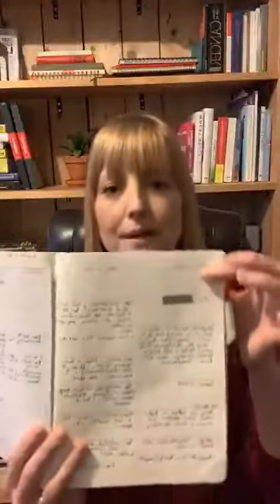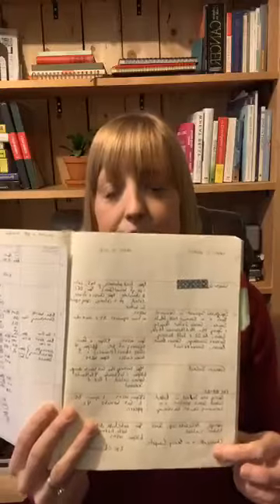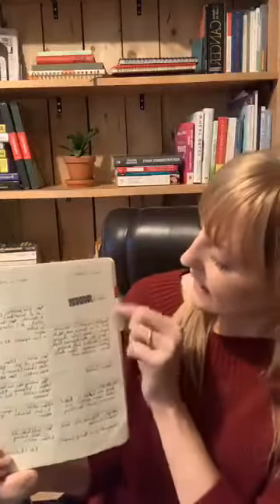How I Keep a Meal Journal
In this video, I'm sharing how I layout my weekly meals in a journal.

The purpose for this is to be able to record not only what you ate in a day, but also what you made for the main meals.

It creates a quick and easy reference guide for a list of meals that you've made before so when it comes to choosing what to make for supper, you already have a list to look at instead of trying to reinvent the wheel every night.